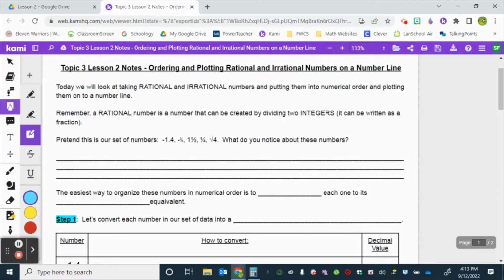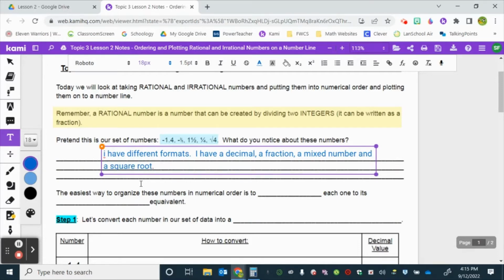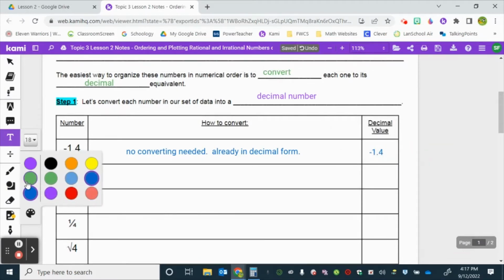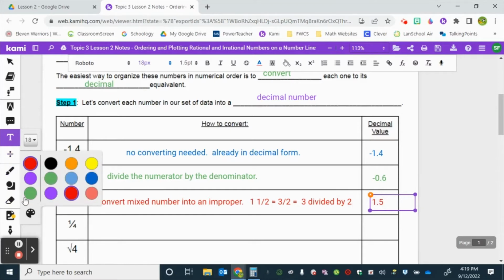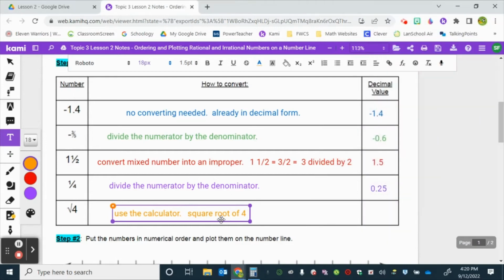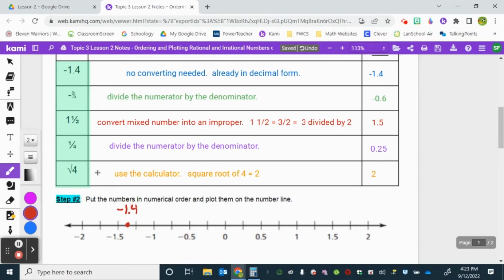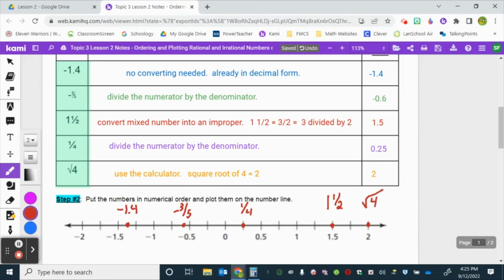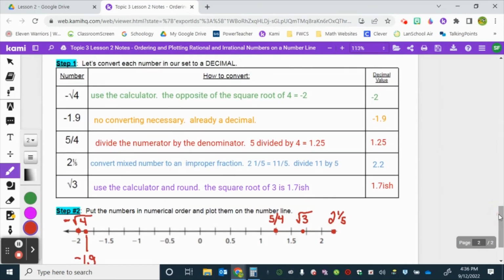Topic 3 Lesson 2 Notes - Ordering and Plotting Rational and Irrational Numbers on a Number Line